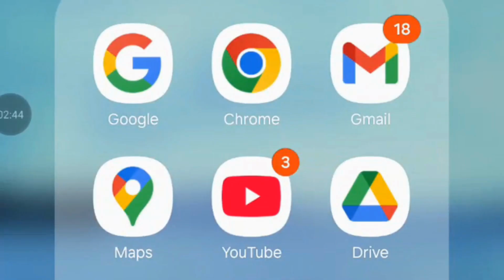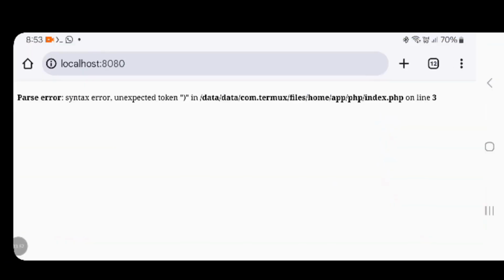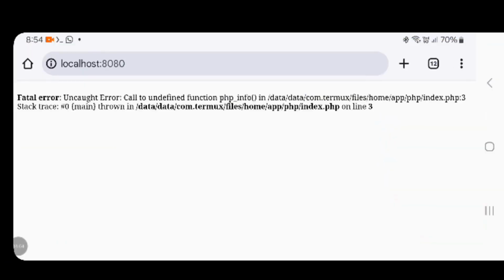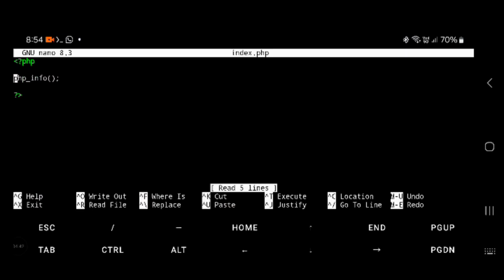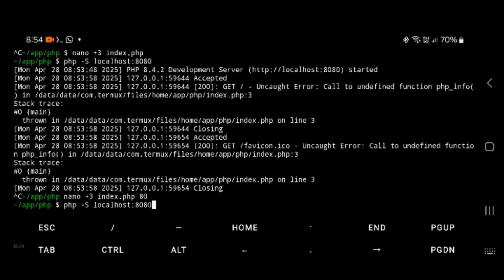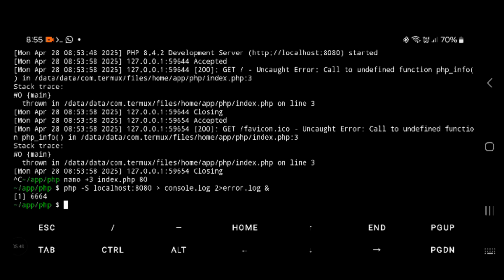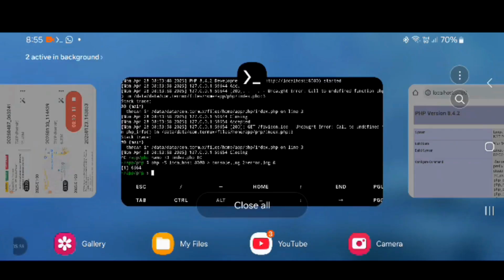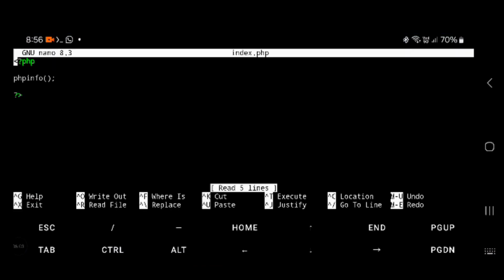Termux PHP Dev: Debugging PHP Apps on Android Like a Pro (Galaxy M14 Demo)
Hello all, Ava Vox on behalf of Cloud Technology channel is with a new event today.
Jiju is here with a new video and I will be providing the commentary.
Again he is with a Samsung Galaxy M14 5G installed with termux and php in a minimal beast mode with bluetooth keyboard and self made mobile stand from recycled packing and worn out batteries for counter weight.
He with his two decades of php and linux exposure will show how to develop php apps and test or debug in this phone on the go.                                                                                                                  As he says, It is very easy with the integrated http server invoked by php -S localhost:8080 which anybody can do on any linux like implementation without any headache.

Jiju icreates a directory app/php .  Creates inde.php with errors and saves then corrects filename to index.php , He starts the php server with with PHP minus uppercase S localhost colon 8080, Then opens chrome browser in Android to the url  The syntax error is seen. and in termux, as the console is busy with php he has to press control c to end the process.  As the error is on line 3, Jiju uses nano +3 index.php which with his extensive linux experience knows that nano editor will take directly to the line number.  After editing the code and saving, he again starts the php server by navigating through history with cursor keys. In android native chrome he does a refresh with F5, and another error is seen.  This time Jiju makes the correction and saves the file and then makes a slight change to the php minus uppercase s localhost colon 8080 command by adding a gt symbol followed by console dot log and 2 gt error dot log and end with &. This is to redirect standard output to console dot log and standard error to error dot log and send the whole process into background. This enables the terminal with a new shell such that Jiju can edit the files in folder without stopping the php webserver. Now when he refreshes, the familar php setup information is shown on screen. Then Jiju adds a header with "Hello World" by editing the index.php in termux and in chrome to shows the edit worked without restarting the builtin webserver.